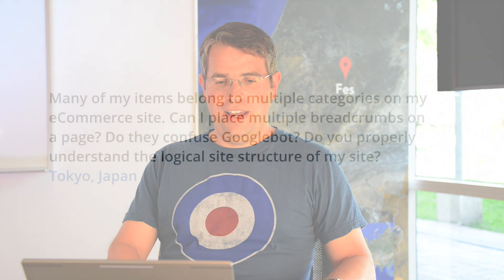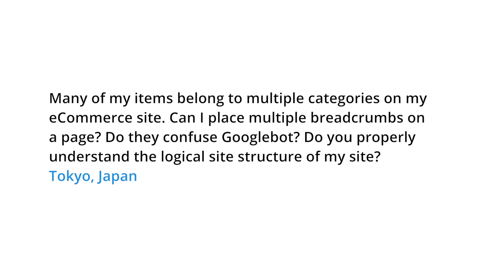Can I place multiple breadcrumbs on a page?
Many of my items belong to multiple categories on my eCommerce site. Can I place multiple breadcrumbs on a page? Do they confuse Googlebot? Do you properly understand the logical site structure of my site?
Tokyo, Japan